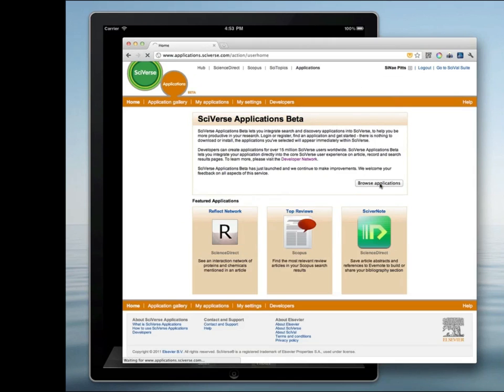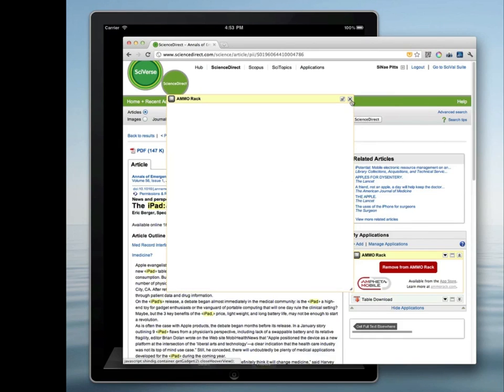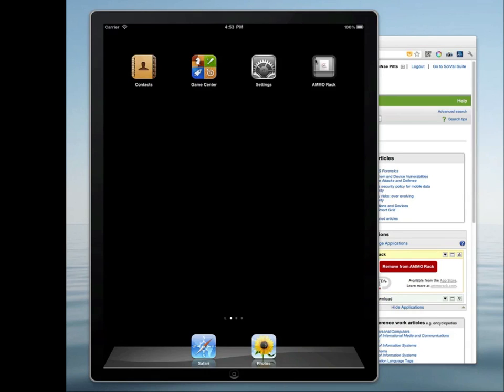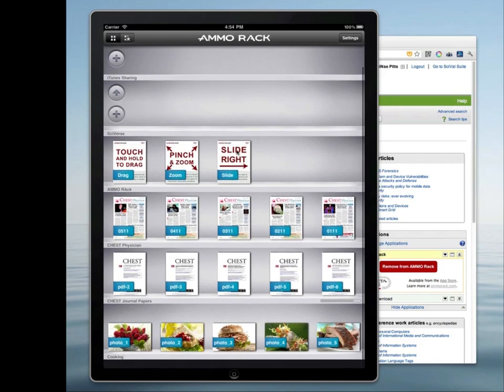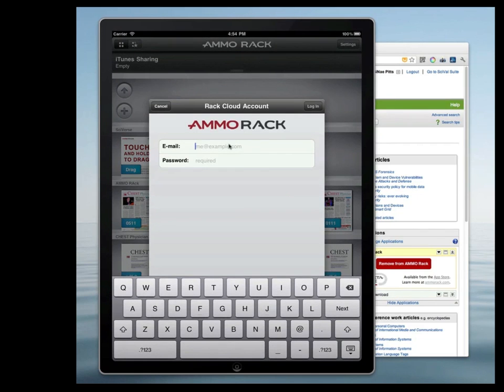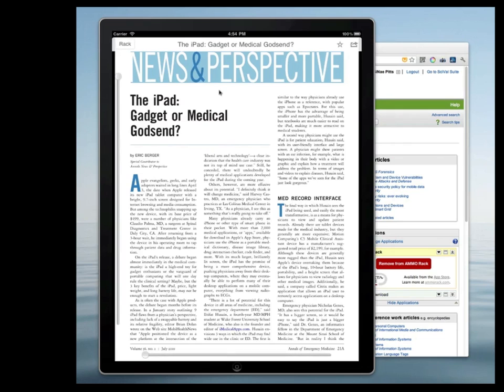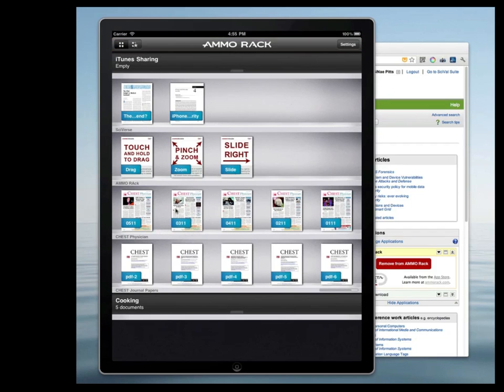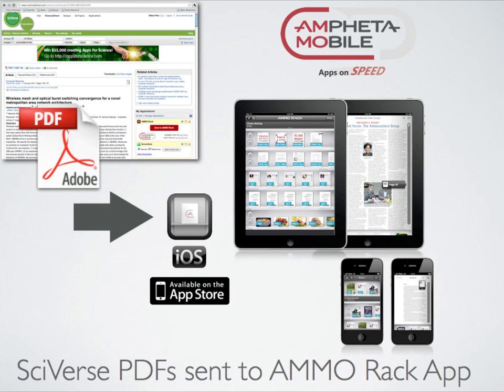AMMO Rack + SciVerse Widget - Apps for Science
The AMMO Rack widget for SciVerse enables users to save individual PDF's to a temporary AMMO Rack Cloud storage.  Users can then download these saved PDF's directly thru the AMMO Rack iPad and iPhone App, which is a document management app for sorting, assigning, and reading.  No need to print papers or carry stacks of documents.  Simply select the PDFs of interest in SciVerse, Save to AMMO Rack, and download the PDFs to the iPhone or iPad AMMO Rack App for later offline use.